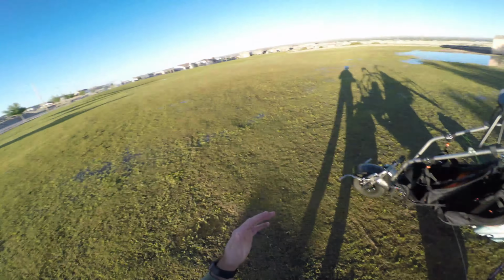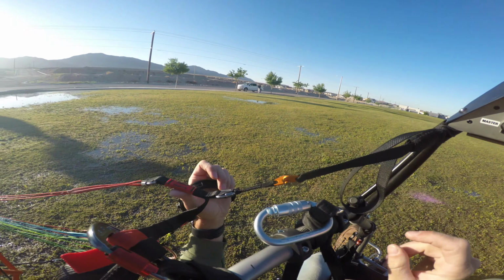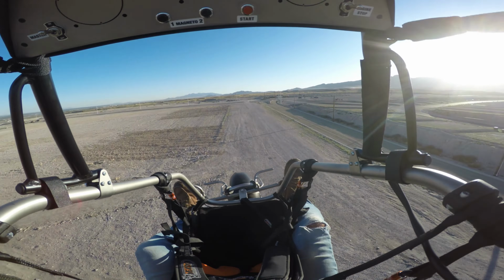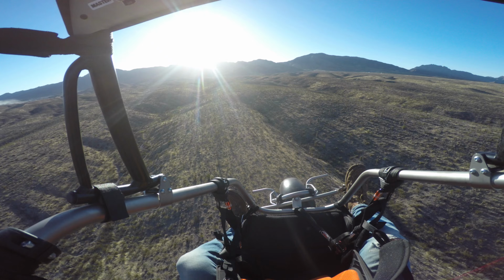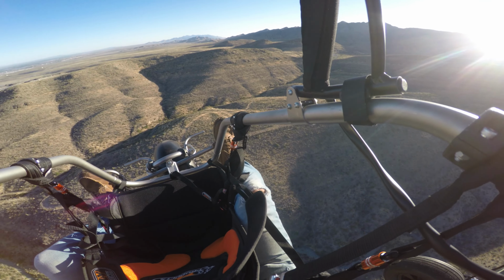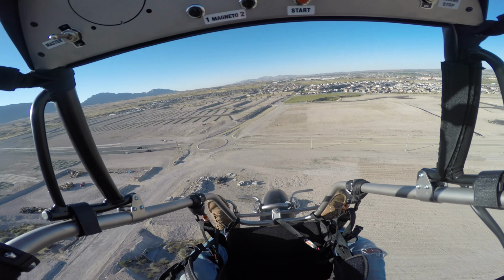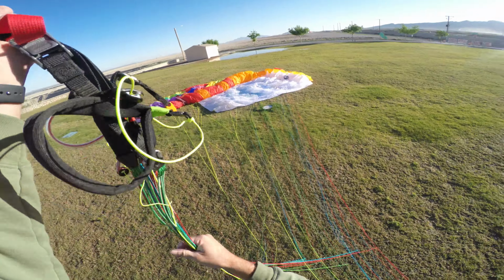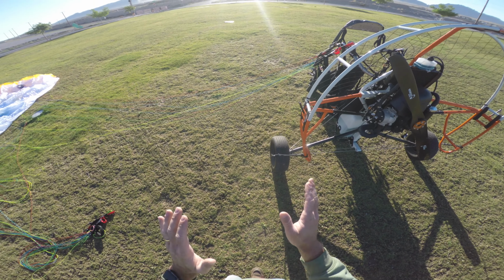What To Expect When Learning Paramotor Trikes!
If you've wanted to fly paramotor trikes, you'll find this video helpful!